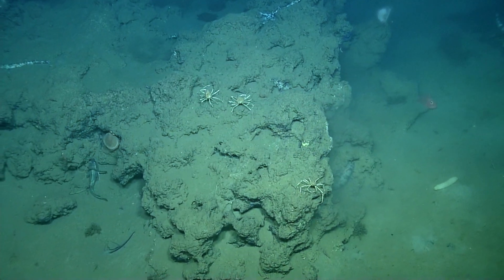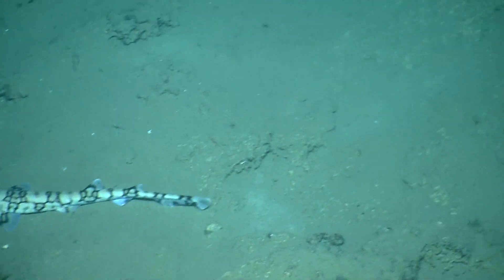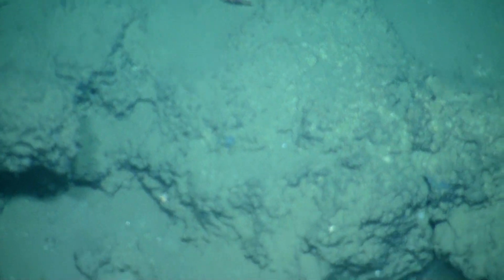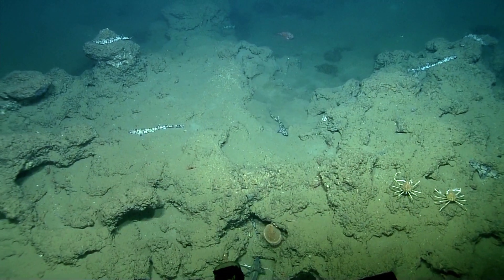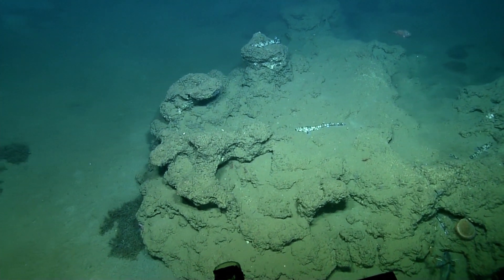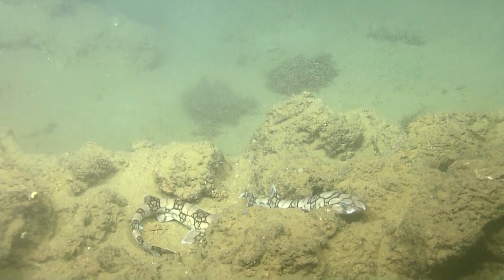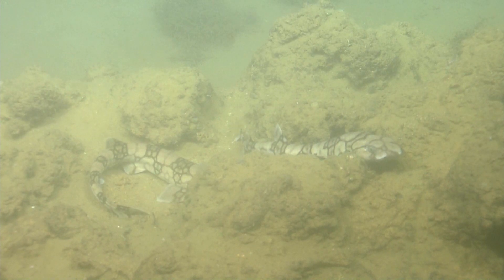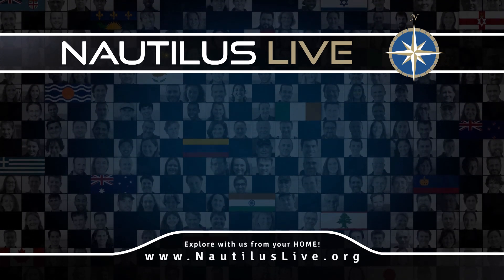Sighting of Rare Chain Catsharks | Nautilus Live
We spotted these rare sharks in the Gulf of Mexico while studying an extinct mud volcano in the region. Although found off much of the east coast of North and Central America, they are very rarely seen. Even better? They are fluorescent, emitting light they have been previously exposed to.